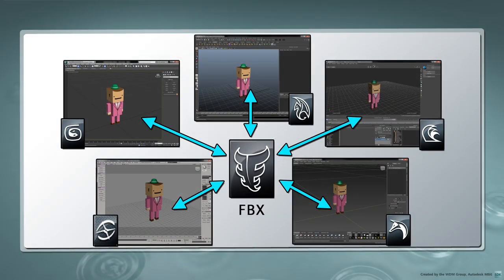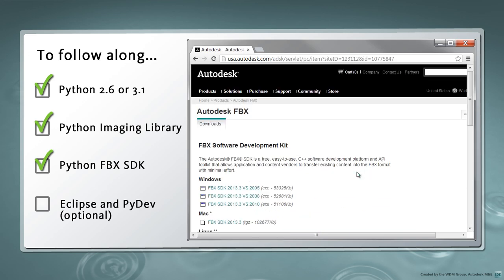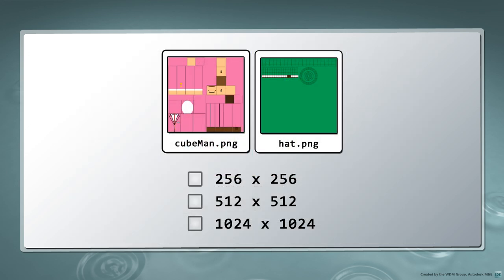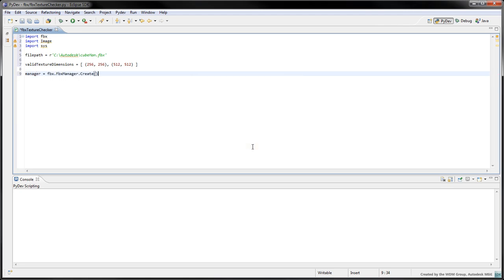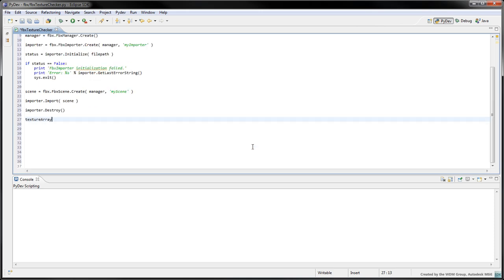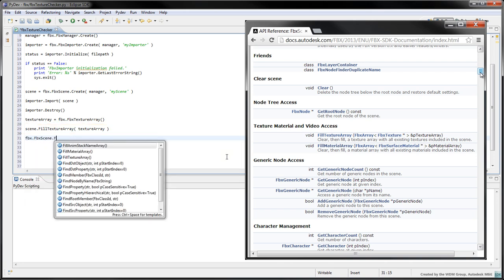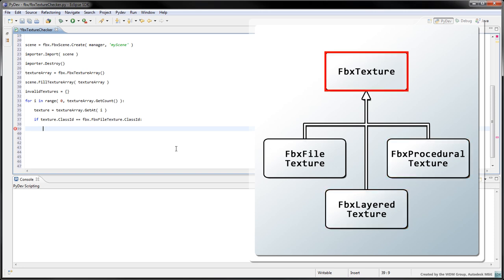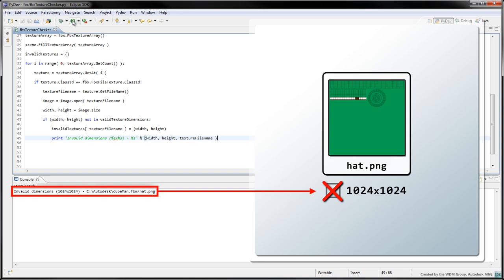Introduction to the Python FBX SDK - Part 1: Accessing the Textures in a Scene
In this movie, we show how to open an FBX file using Python, and how to access all the textures used in the scene.